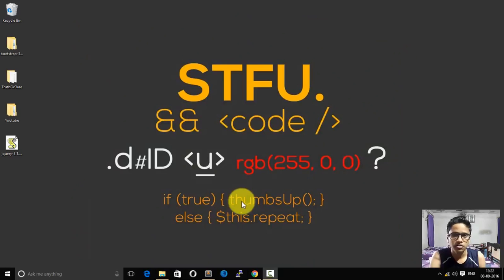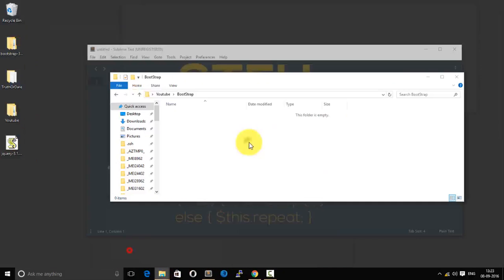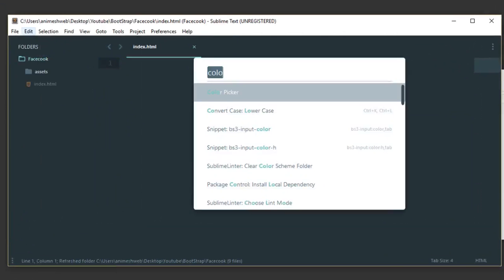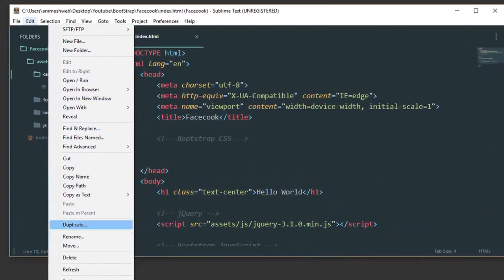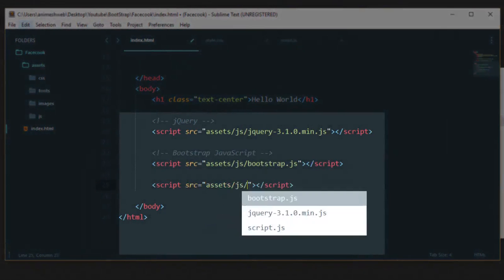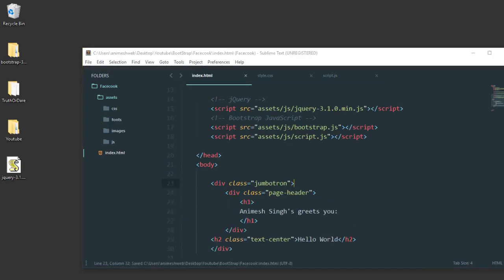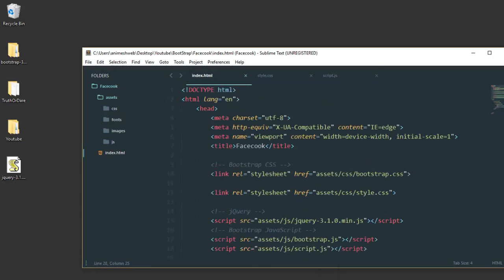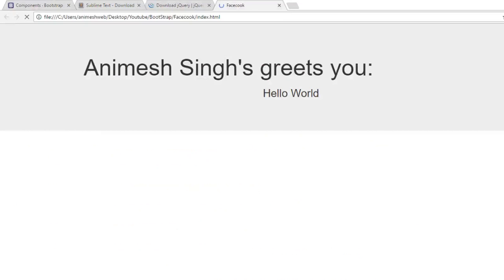Clone Facebook with Bootstrap - #2. Getting Started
Namaste guys & girls,
I'm Animesh Singh, this is the second video in tutorial series of "How to Make Facebook Profile Frontend clone using Bootstrap".

You would only be learning the front end part, and hence the functionality would be non-functional.

Meet Facecook - The replica of Facebook profile front-end.
In this tutorial I would just be getting started with my developing environment, and would be setting the things up for ready to have a deep dive on development.

The video tutorial had been made to help you to learn Bootstrap, and have a deep dive to advance customization of Bootstrap from beginning.